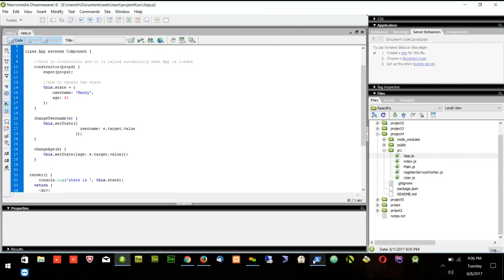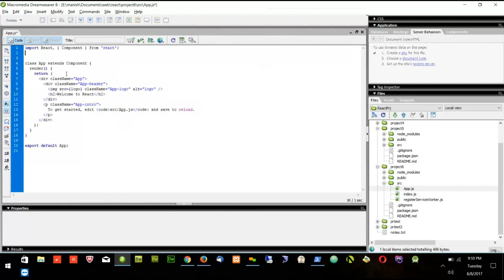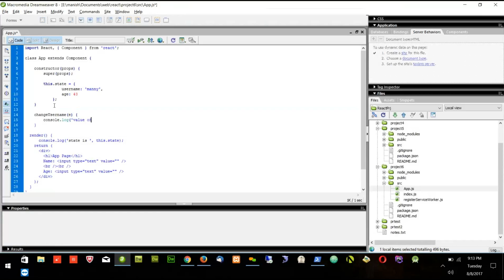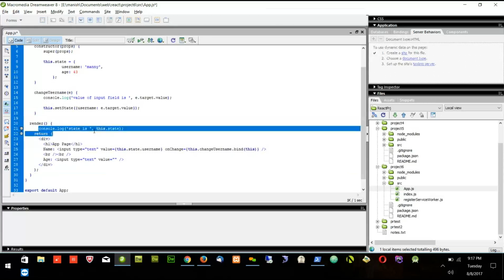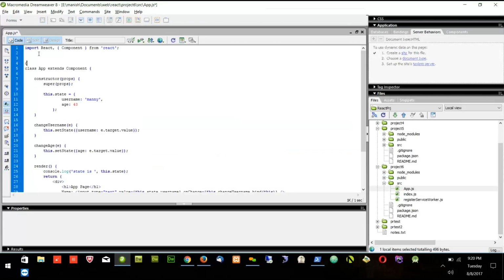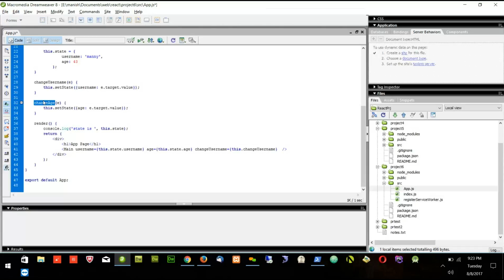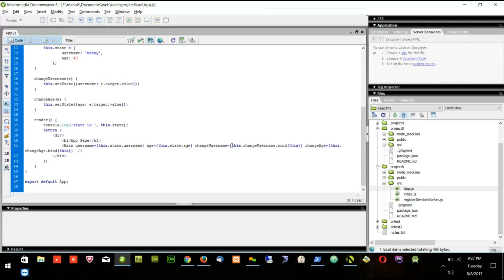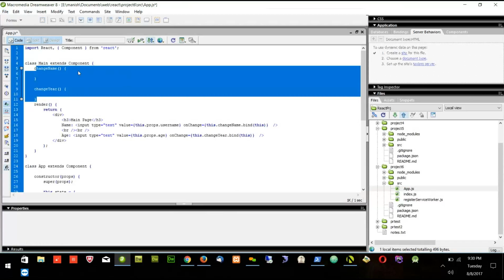00007 august 08 2017 react js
transfer of state to other components